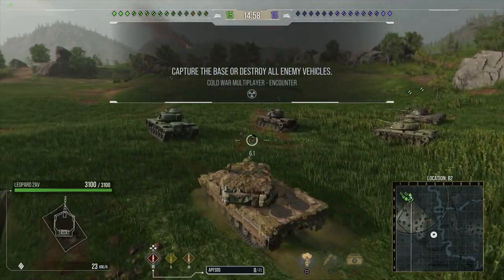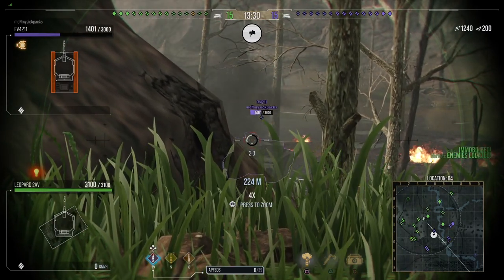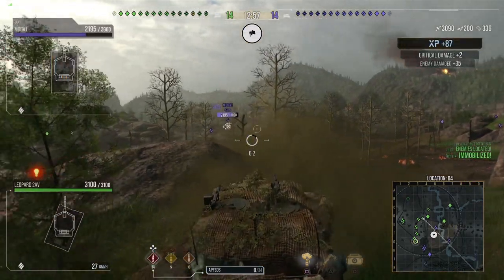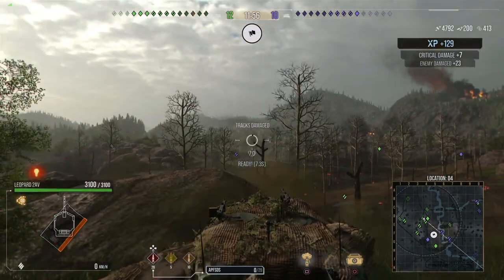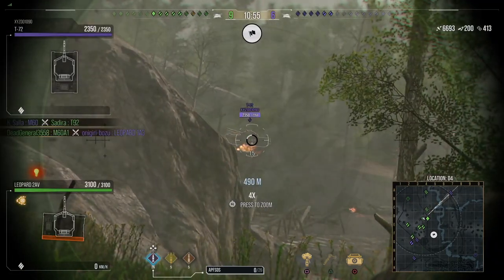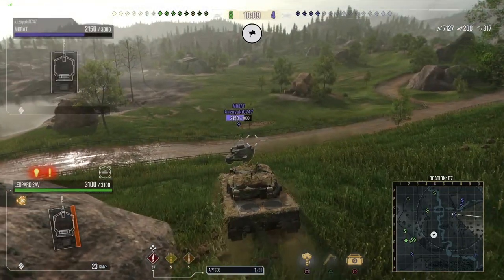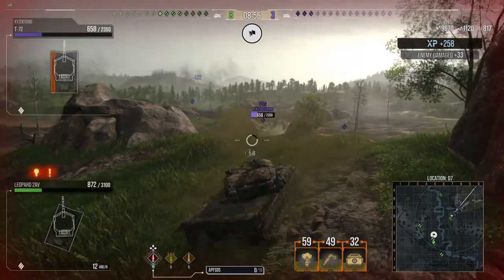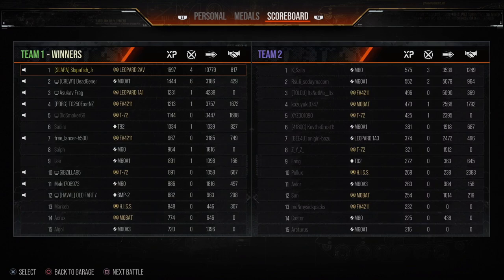THE FORGOTTEN LEOPARD Cold War World of Tanks Modern armor wot console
In this World of Tanks Console video I will be driving the LEOPARD 2AV a ERA 2 Western alliance heavy tank for wot playstation and wot xbox and wot console